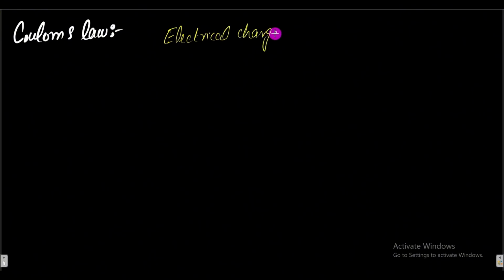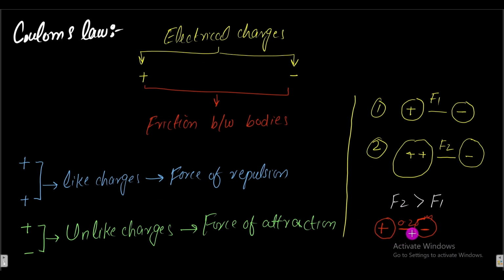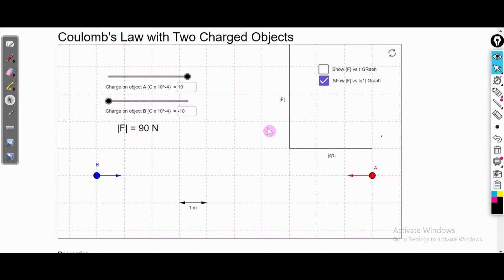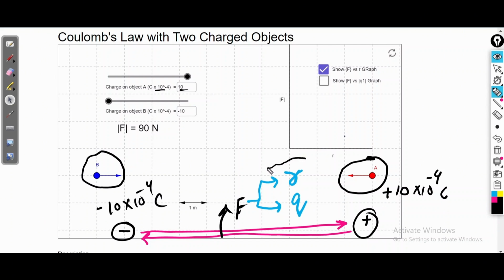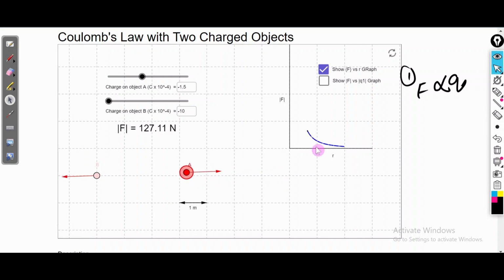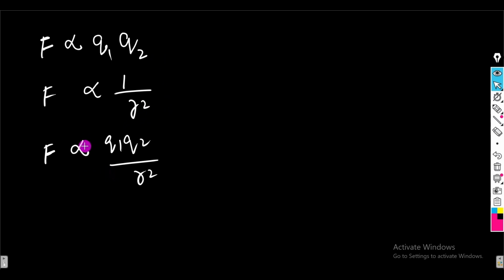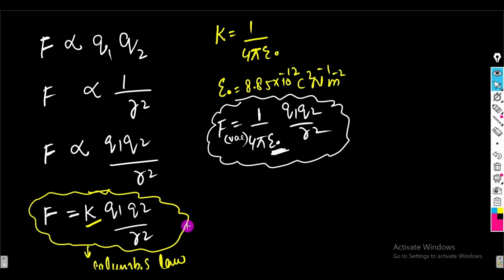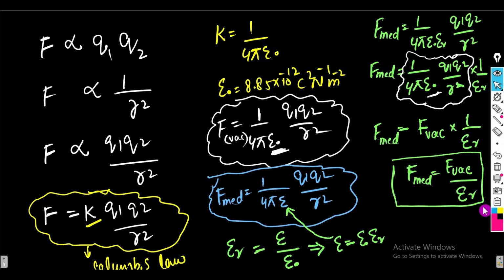what is coulomb's law | force between electric charges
Visit the following link for study materials

) link for simulation used in this video

02:12 What is the formula to find  the forces between electrical charges?
12:05 Why there is a square on radius in coulumbs law?

17:01 How to derive coulomb's law?
20:34 what is the effect of medium on coulomb's law?